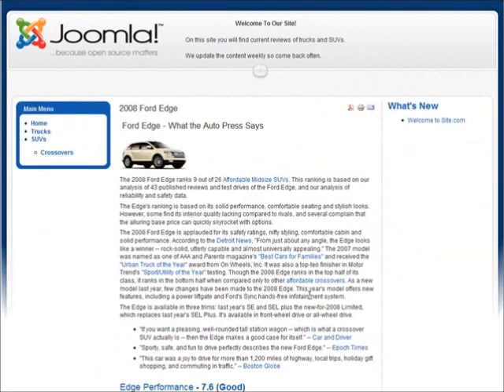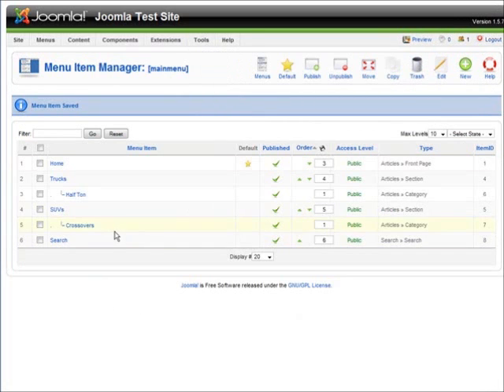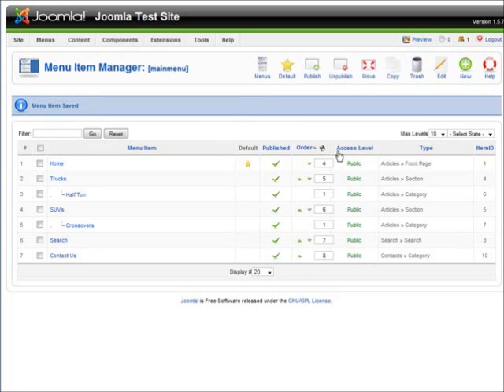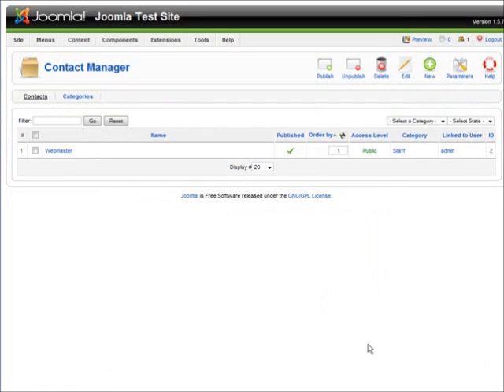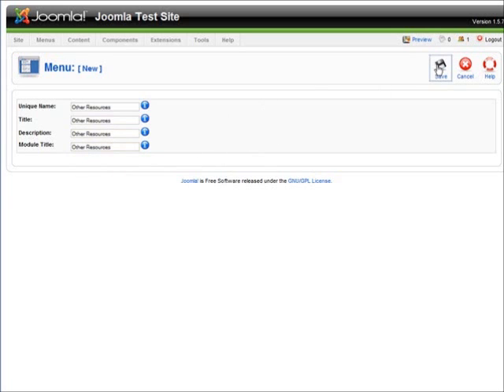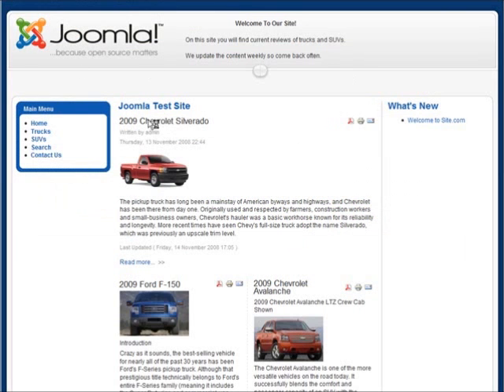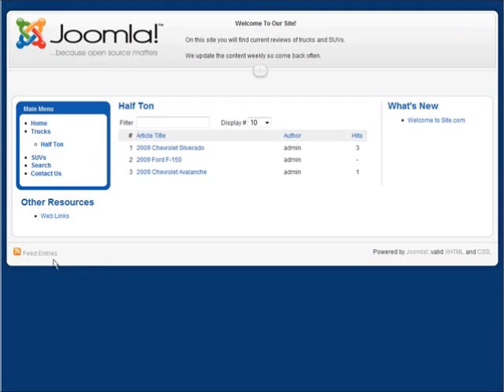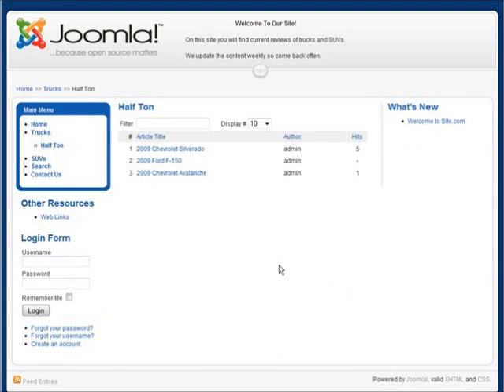Adding Functionality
Joomla Website Setup Training - Adding Functionality